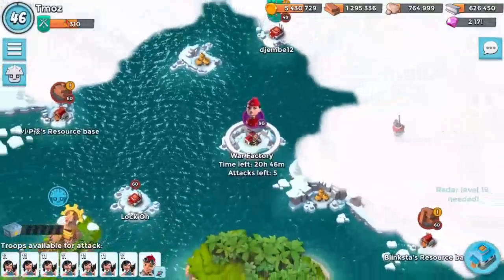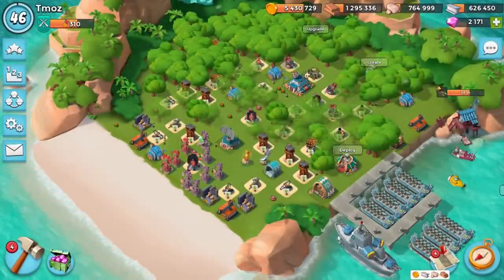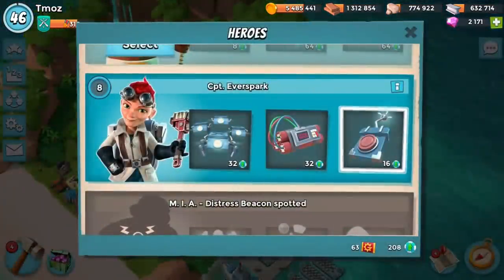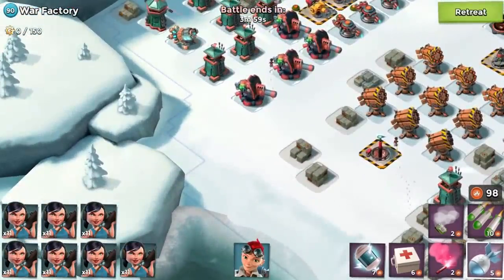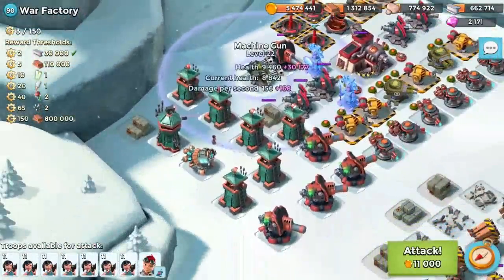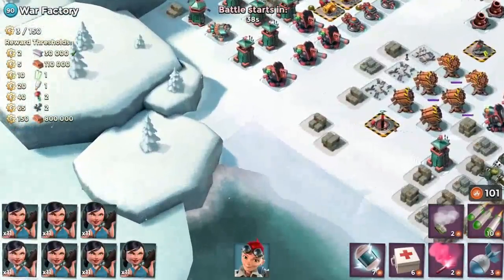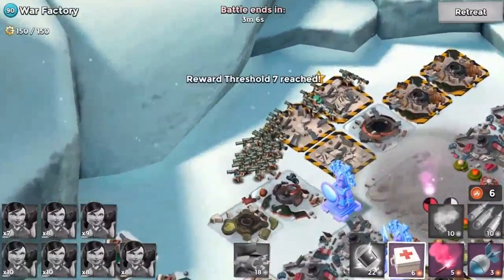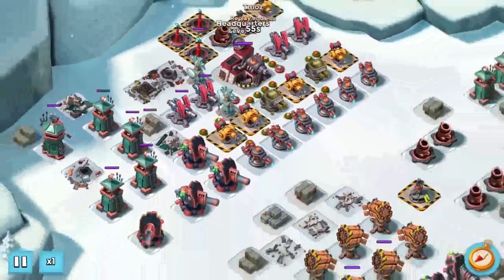Boom Beach - (HQ18) War Factory Unboosted - June 28/2018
Today zmoT's Level XP46 (HQ18) takes on the Boom Beach event that is War Factory for June 28, 2018 with no statues boosted - primarily using gbe (artillery/barrage and Universal Remote) attacks combined with level 18 smokey zookas.

► The boom beach mega crab has been announced! The cryo crab! Cryo bombs and Cryoneers oh my!

Very similar to my Lazy Man's guide; however, low level troops, weaker gbe attacks and no critters. More planning required and things don't always go so well. The best how to beat war factory boom beach strategy guide on all of YouTube!

► 11 (12?) Shock core hit on Maze (Forlorn Hope) at the end!

**Stats**

Zookas and Gunboat abilities maxed for Armory 18
- 58% TD
- 101 starting GBE

Heroes:
- Sgt. Brick (lvl 18 + Battle Orders 5)
- Cpt. Everspark (lvl 8 + Universal Remote 1)
- Dr. Kavan (lvl 14 + Second Wind 1)

Let me know how you take this down, improvements you made, what level you are and if this was your first time!

**TF List:**

p.s I really hope this helped you kick Colonel Gearhart's ass.